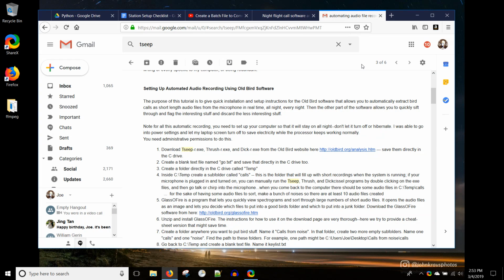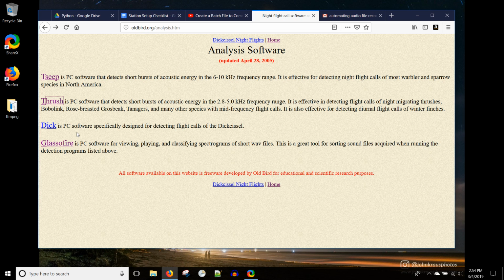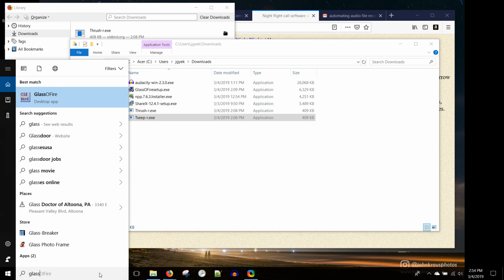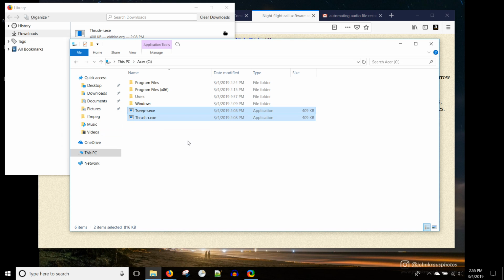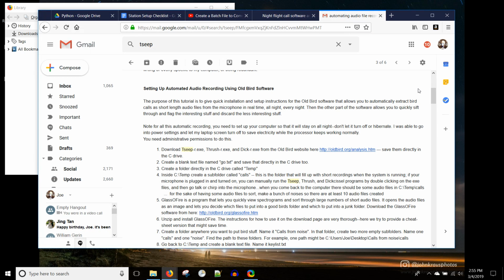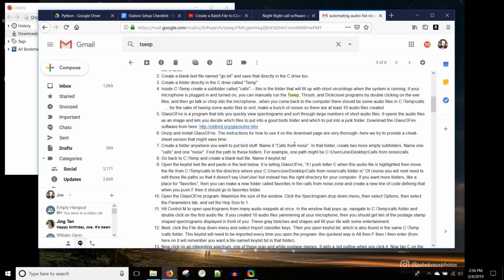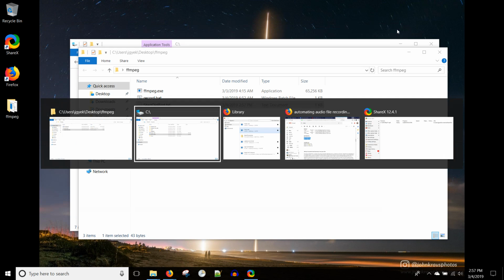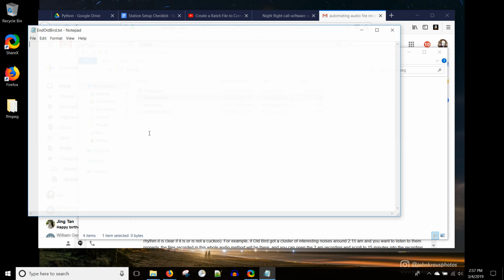Old Bird Downloads and Batch Files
Explains how to download Tseep-r, Thrush-r, and GlassOFire programs from OldBird.org/analysis.htm for Nocturnal Flight Call bird migration analysis.

The goal of this tutorial is to help make it easier for people to quickly analyze and report on a regular basis.

In the text file that you will rename as StartOldBird.bat include the following text

start c:\Thrush-r.exe

start c:\Tseep-r.exe

In the text file that you will rename as EndOldBird.bat include the following text

taskkill /f /im Tseep-r.exe

taskkill /f /im Thrush-r.exe